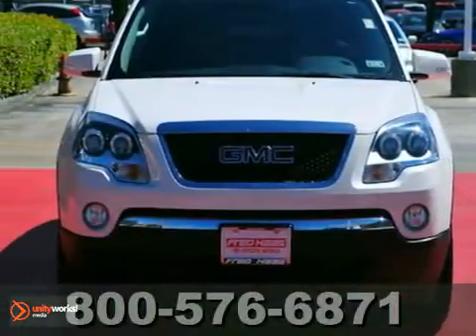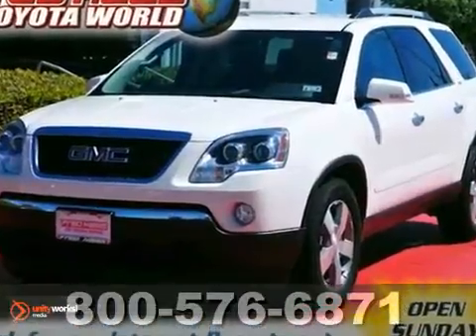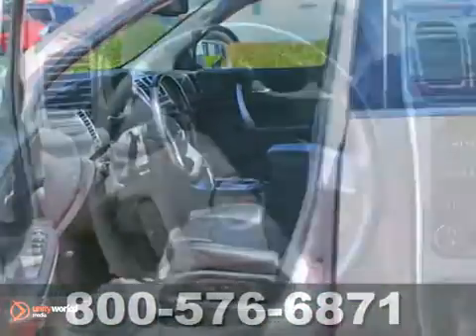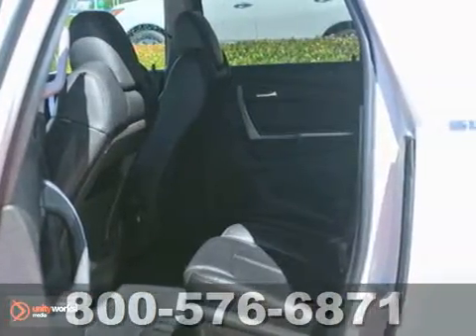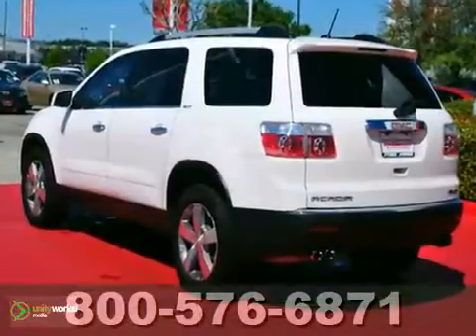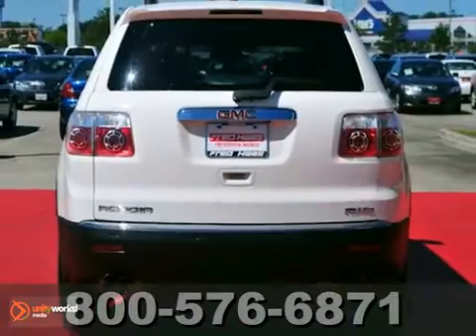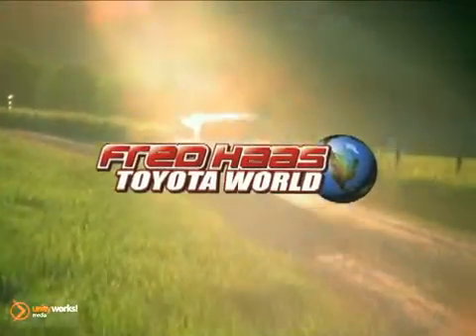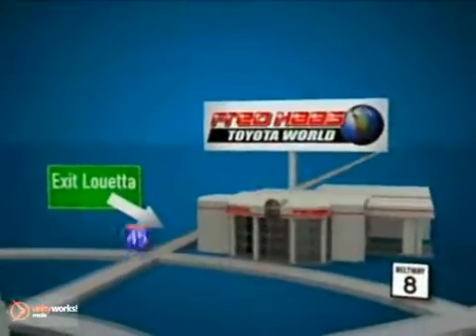2011 GMC Acadia BJ234247P in Katy Sugarland, TX - SOLD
SOLD -                                                  If you are looking for real value on a great used car, Fred Haas Toyota World invites you to call and make an appointment to view this 2011 GMC Acadia, stock# BJ234247P. We are conveniently located near Katy Sugarland, TX and known for our great selection, reliability and quality. Call to take a look at this 2011 GMC Acadia today.

20400 I-45 North
Katy Sugarland TX, 77373